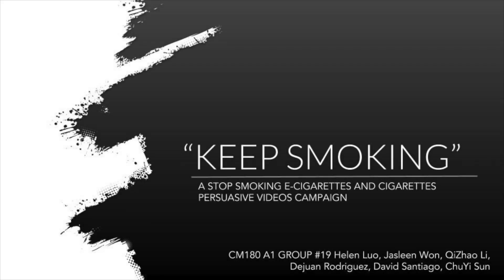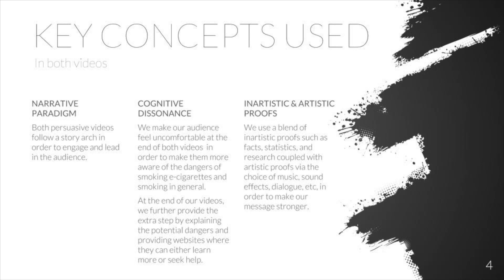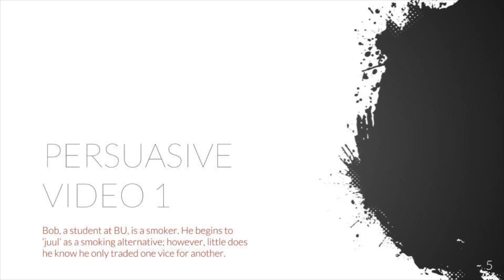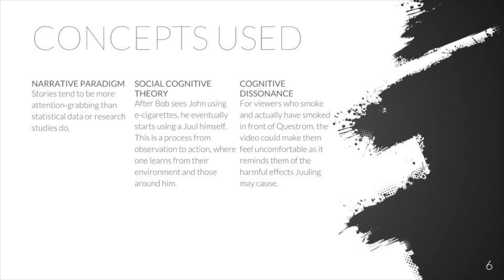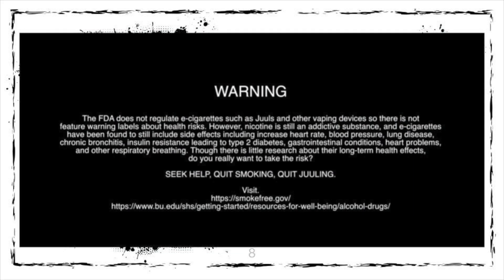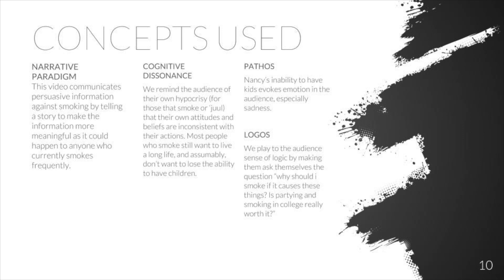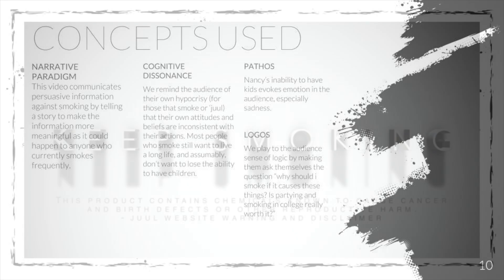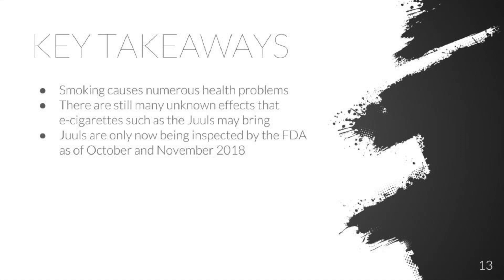CM180 A1 Group #19 Persuasive Video Presentation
This is the presentation portion of the CM180 Group Project #2 for section A1 Group #19.